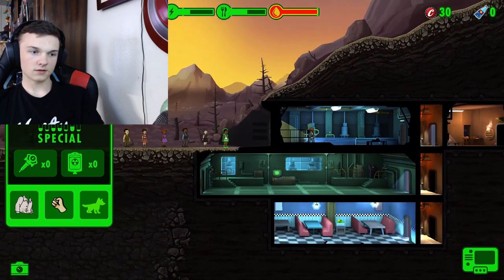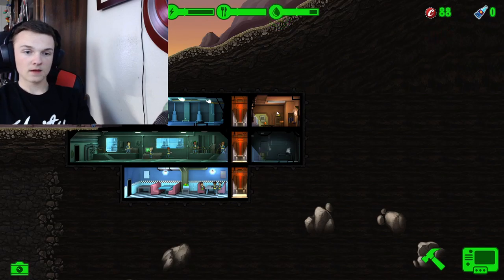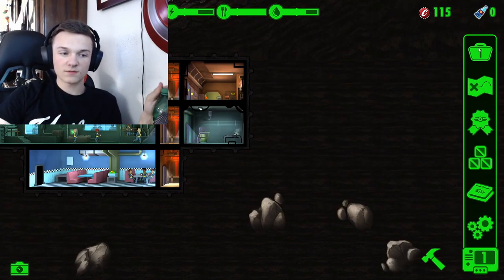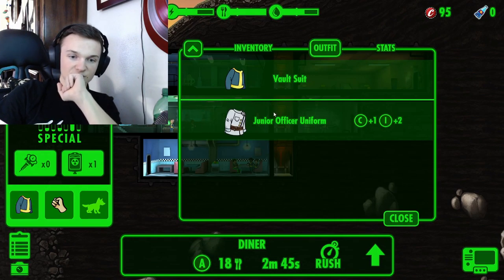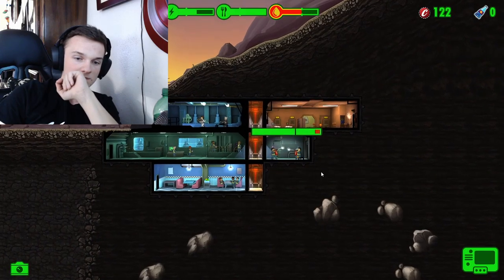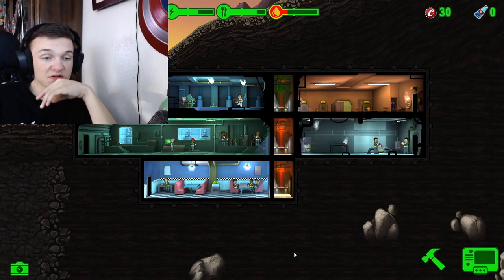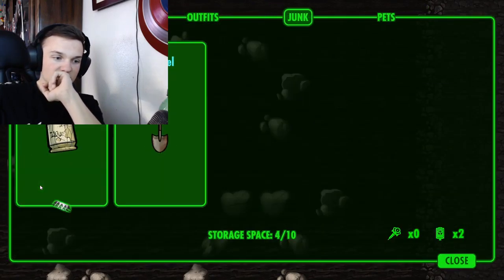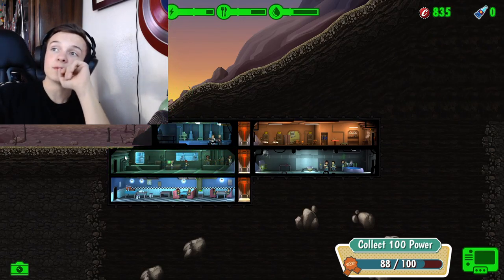Fallout shelter EP 1